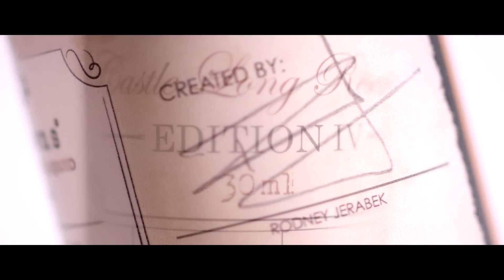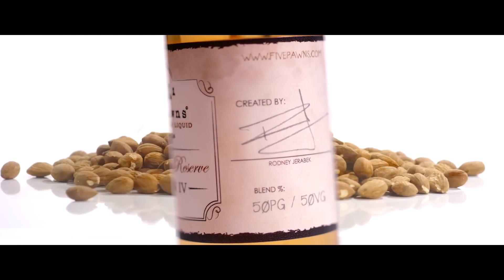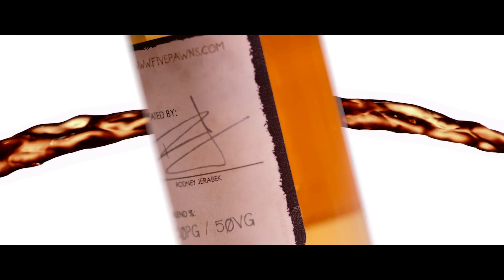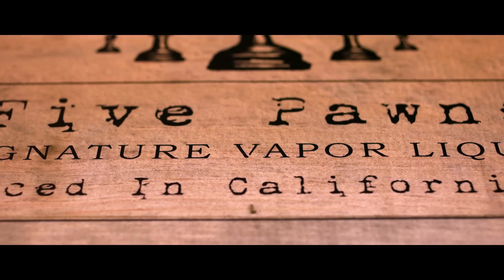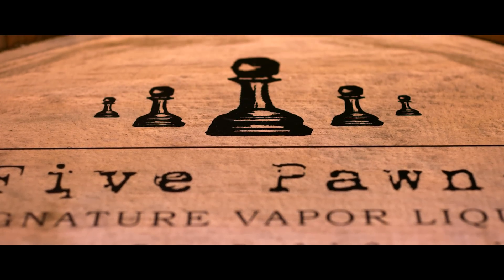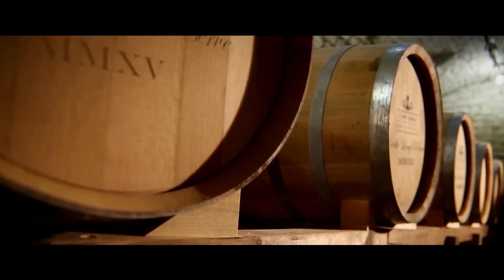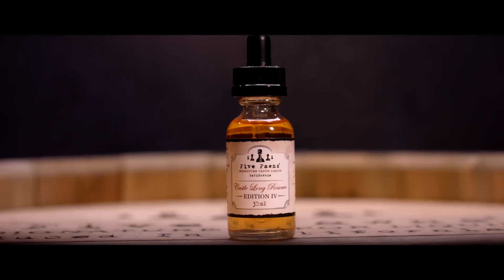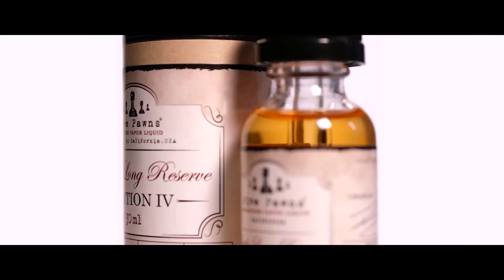Five Pawns Castle Long Reserve - Edition IV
Five Pawns Castle Long Reserve has been aged and steeped in a treated oak barrel for three weeks. You’ll taste toasted coconut, roasted almond, brown sugar, two different vanillas (Madagascar vanilla bean and French vanilla), Kentucky bourbon, and charred oak.